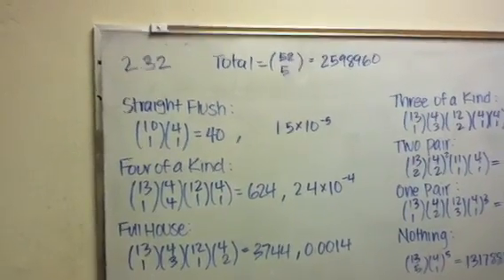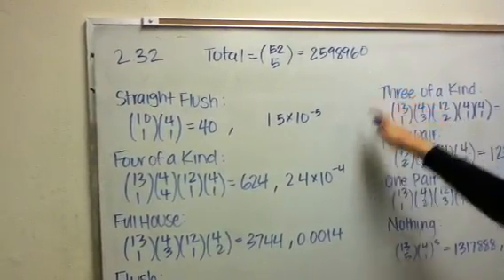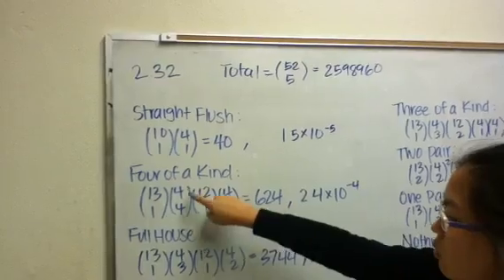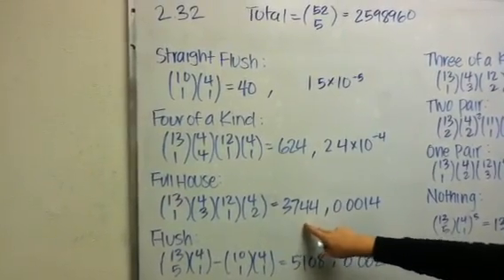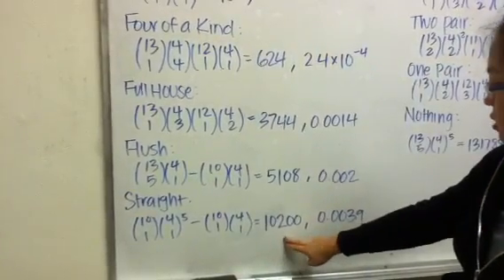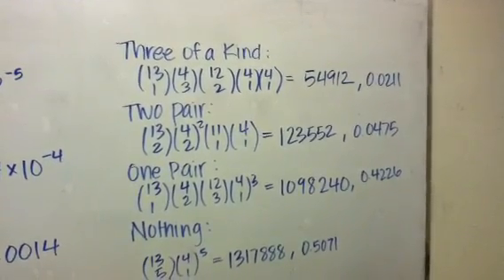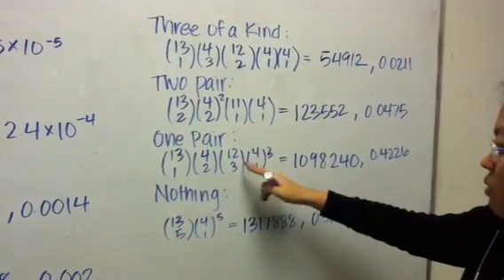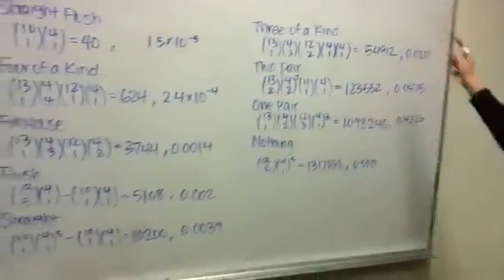Math 131 - calculating the probability of poker hands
Solution to problem 2.32 in Miller - calculates the probabilities of all possible five card hands in poker.